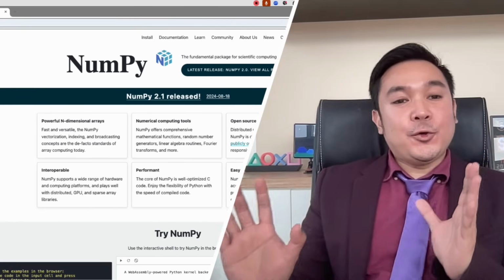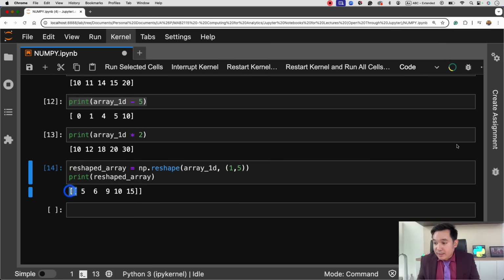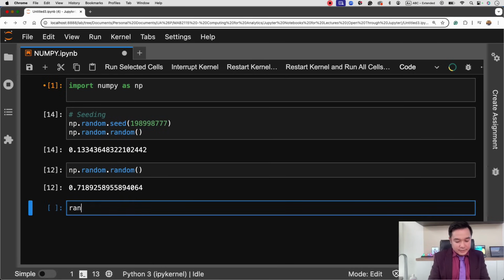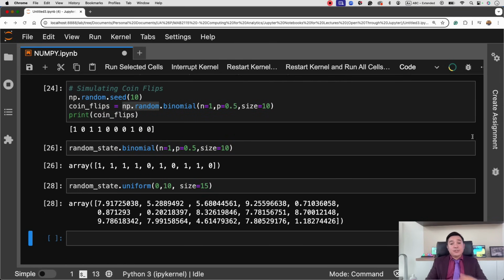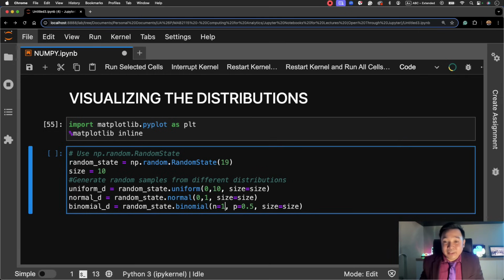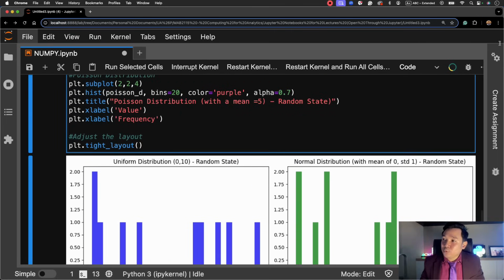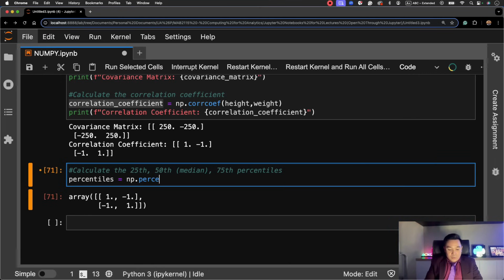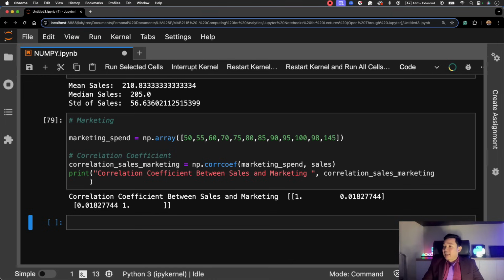Comprehensive Course on Python's NumPy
If you aspire to become a data scientist or data analyst that uses Python, you cannot NOT encounter NumPy.

NumPy is at the forefront of amazing scientific breakthroughs because it is extremely efficient in carrying out calculations.

This video will be everything you need to understand and be comfortable with NumPy.

Chapters in this video:

00:05 - Introduction to NumPy
02:30 - Preliminaries in NumPy
3:25 - MODULE 1 - Basic Array Creations, Operations and Commands (Element-wise Operations, Reshaping)
11:02 - MODULE 2 - Random Number Generations and Seeding For Reproducibility
15:24 - Simulating Rolling Dice and Coin Flips and Other Events that are Binomial in Nature
21:10 - Simulating Normal (Gaussian) and Poisson Distribution Events
24:11 - Visualizing Distributions -  Testing for Robustness
35:30 - Basic Statistical Functions in NumPy - mean, median, variance, standard deviation, covariance, correlation, and percentiles.